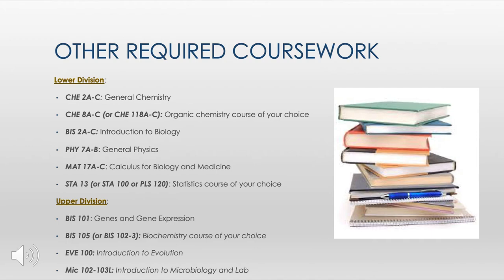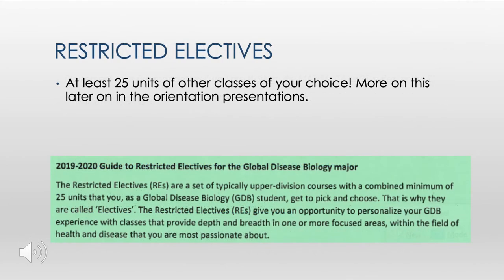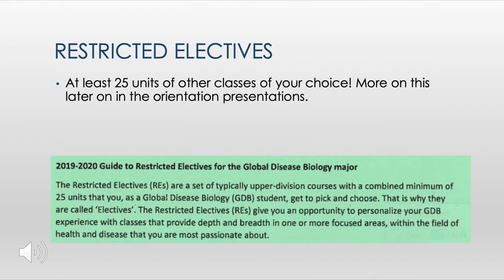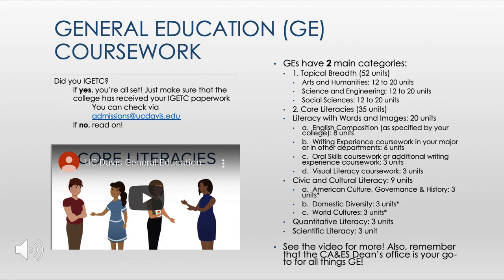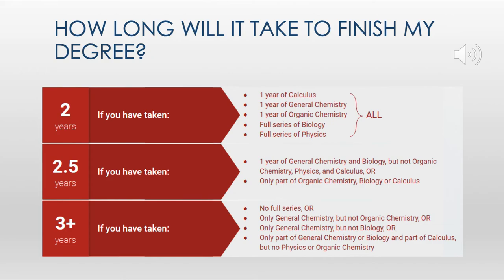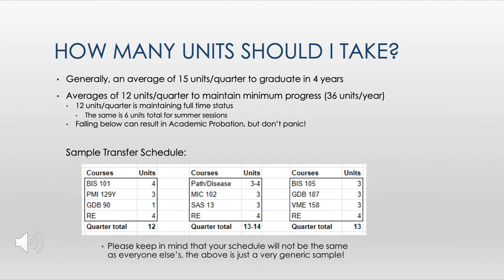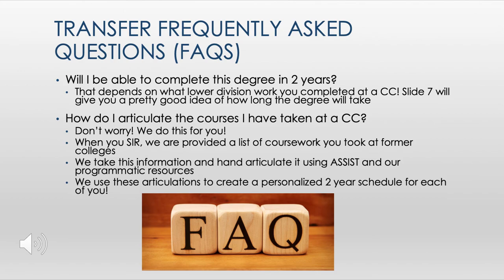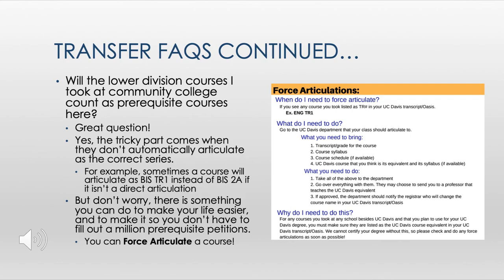Transfer PowerPoint and Orientation Materials Presentation